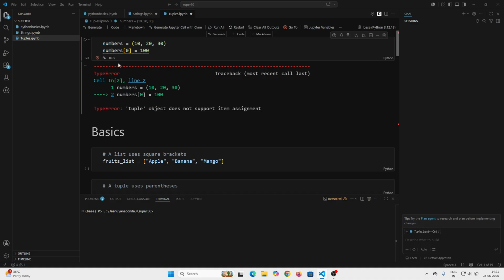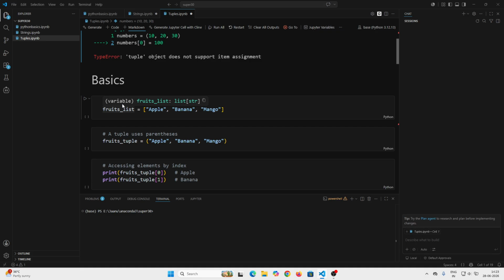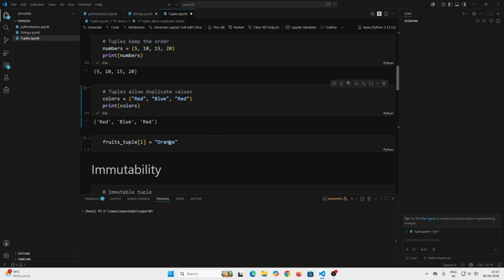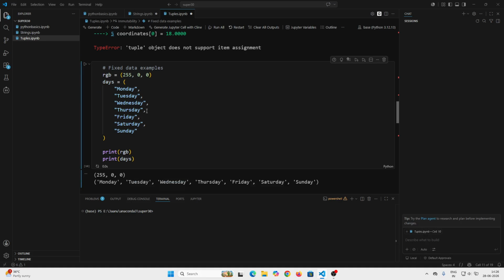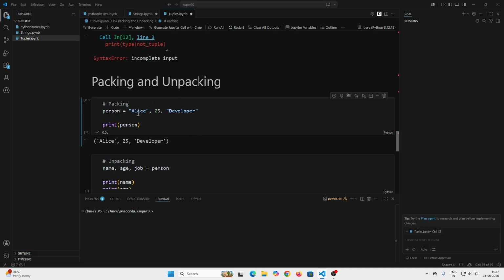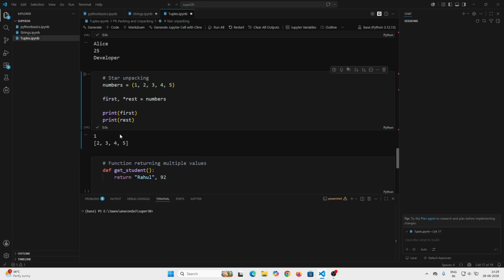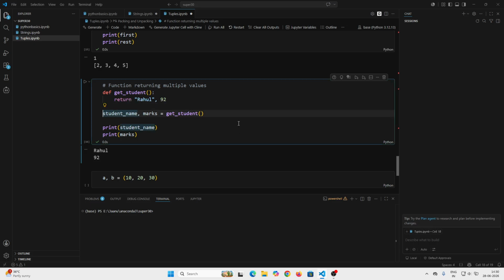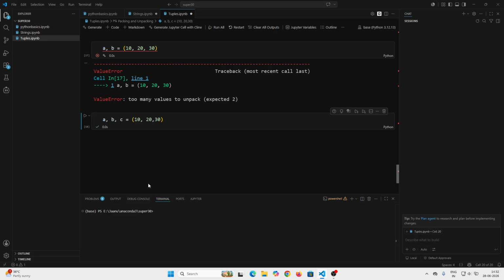Python Tuples Explained | Immutability, Packing and Unpacking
# Python Tuples Explained | Immutability, Packing & Unpacking for Beginners 🐍

Want to understand **Python Tuples** in just a few minutes? In this beginner-friendly tutorial, you'll learn what tuples are, why they are immutable, and how tuple packing and unpacking can make your Python code cleaner and more efficient.

Through a live coding walkthrough in VS Code, you'll see practical examples, common beginner mistakes, and real-world use cases that will help you confidently use tuples in your own programs.

✅ What is a Python tuple?
✅ Tuple vs List — What's the difference?
✅ Tuple indexing and accessing elements
✅ Ordered collections and duplicate values
✅ Immutability explained in simple terms
✅ Why tuples are useful for protecting data
✅ Single-element tuples (the trailing comma trick)
✅ Tuple packing and unpacking
✅ Star unpacking (`*rest`)
✅ Returning multiple values from functions using tuples
✅ Common errors like `TypeError` and `ValueError` and how to fix them

## 💻 Code Covered

* Creating tuples
* Accessing tuple elements
* Tuple immutability
* Single-element tuples
* Packing tuples
* Unpacking tuples
* Star unpacking
* Functions returning tuples

## 🎯 Challenge

Create a tuple of your **3 favorite programming languages**, unpack them into **3 variables**, print each one on a separate line, and post your output in the comments. I'd love to see your solution!

If you're following this Python series, make sure to check out the previous lessons:

* Python Variables
* Data Types
* Strings
* Lists
* Tuples (This Video)

Next up: **Sets** 🚀

* Python Programming
* AI & Generative AI
* Django
* Machine Learning
* Career Growth in Tech